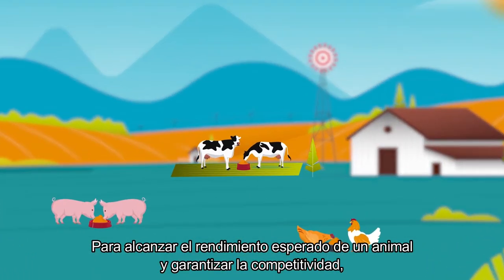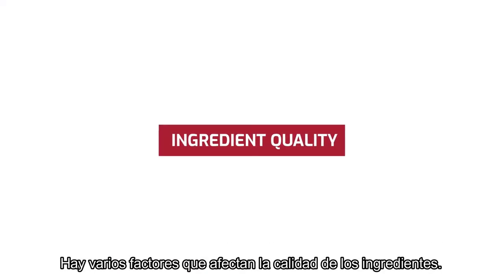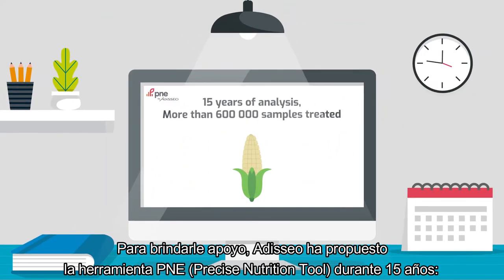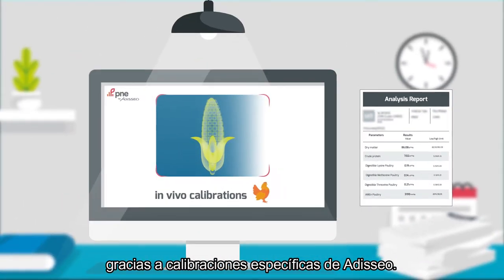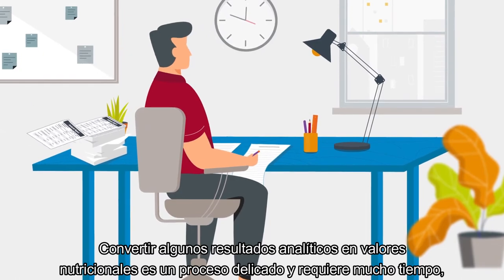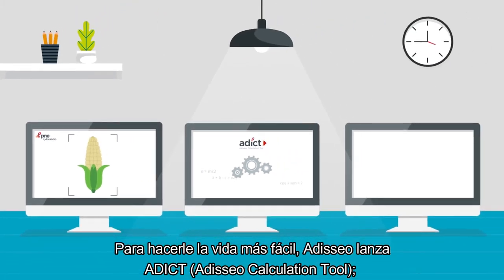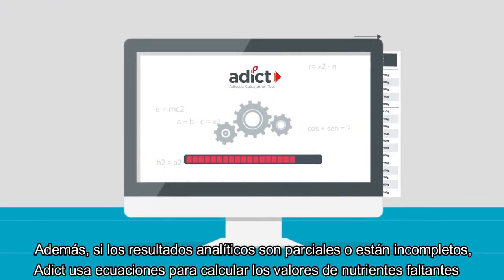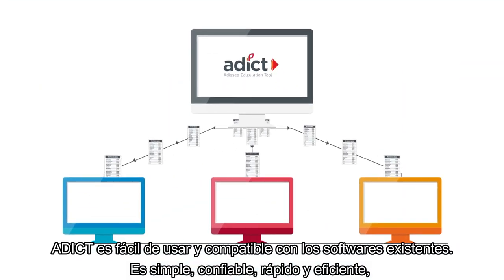Adict: Un vínculo entre el sistema NIR (PNE) y el software de formulación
Para lograr el rendimiento esperado de los animales y garantizar la competitividad, el nutricionista o el formulador debe proporcionar a los animales los nutrientes que necesitan para crecer y producir, independientemente de la calidad de los ingredientes utilizados en el alimento. Muchos parámetros afectan la calidad. Esta variabilidad es bien conocida por los nutricionistas que necesitan controlarla diariamente durante la formulación del alimento balanceado.
Para apoyar a sus clientes, Adisseo ha desarrollado 2 herramientas: PNE y Adict.

Hace unos años, Adisseo ha estado proponiendo su herramienta PNE, basada en tecnología NIR, que evalúa las características de los ingredientes de los piensos, gracias a calibraciones específicas de Adisseo.

Pero conocer la calidad de los ingredientes no es suficiente, y es crucial utilizar estos datos con precisión en el software de formulación de alimentos. Esta conversión de algunos resultados analíticos en valores nutricionales es un proceso largo y delicado, a menudo realizado manualmente, lo que conlleva un grave riesgo de error. Además de las posibles inexactitudes, esta también es una tarea que requiere mucho tiempo.

Para simplificar todo el proceso, Adisseo lanza Adict, una herramienta de cálculo que transforma los resultados analíticos en valores nutricionales que se pueden integrar directamente en el software de formulación. Además, si los resultados analíticos son parciales, Adict calcula los valores de nutrientes faltantes, gracias al uso de ecuaciones, para proporcionar una matriz completa.